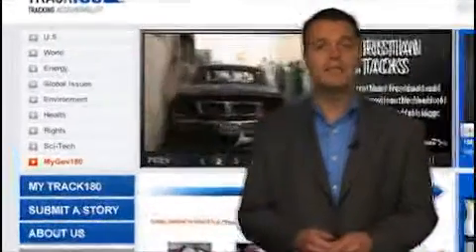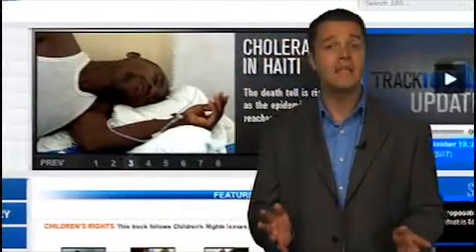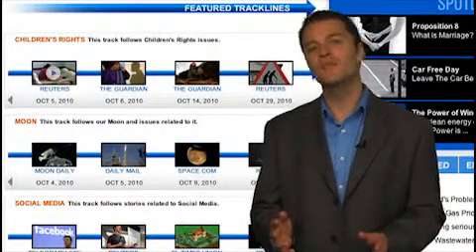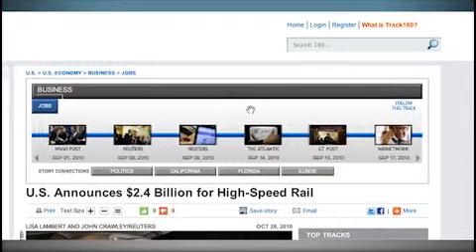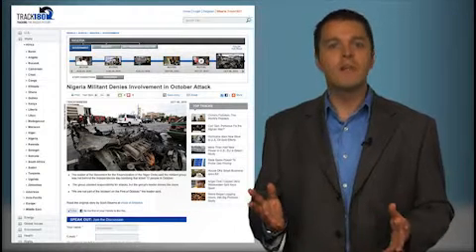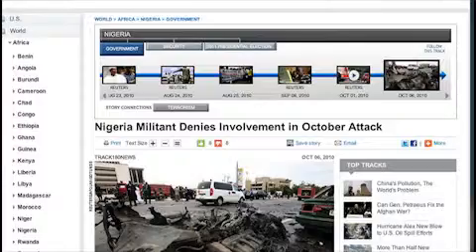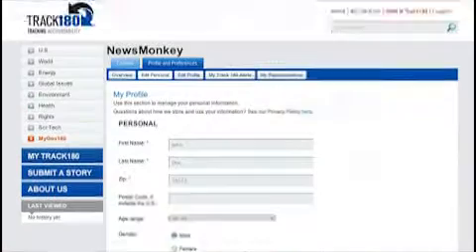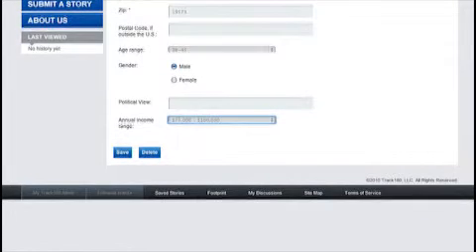Frequently Asked Questions Track180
Promo video for an online news service I appeared in.